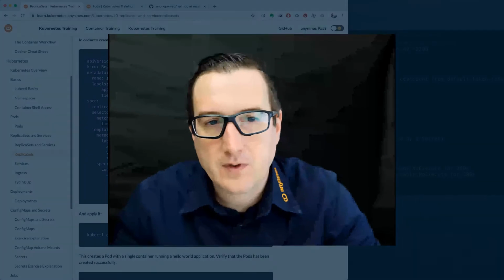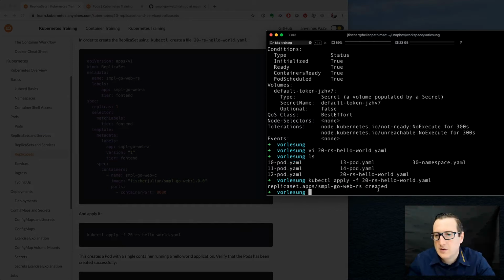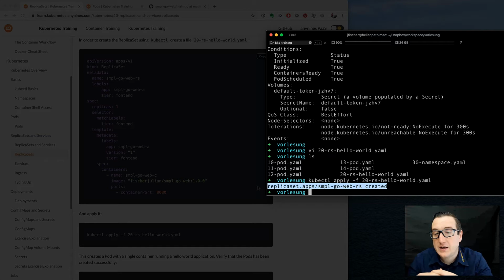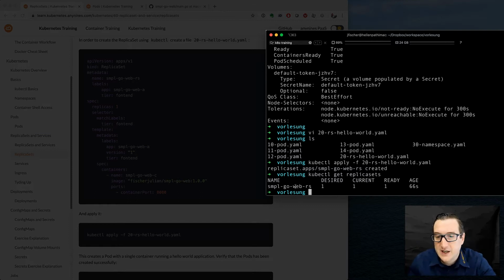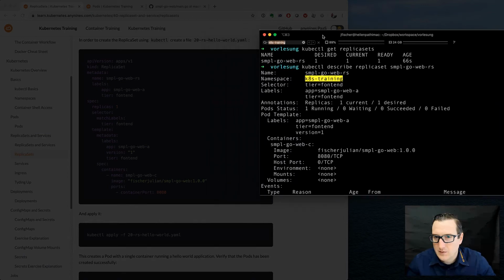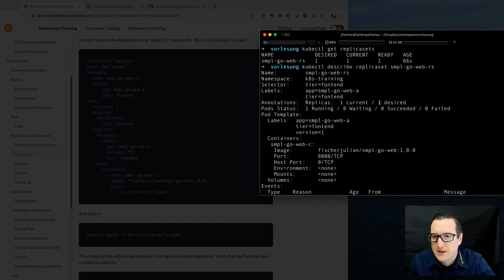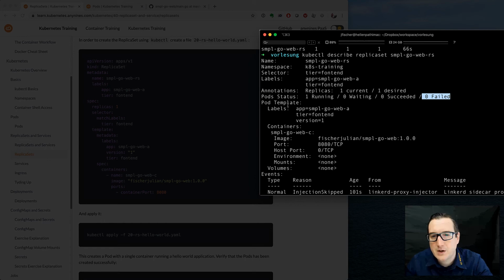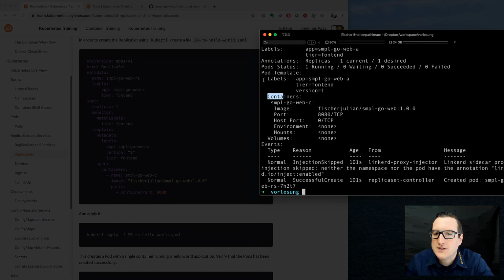Kubernetes Training #22 | Kubernetes · ReplicaSets & Services – ReplicaSets Part 2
This lesson covers how to run a stateless app in Kubernetes using a Replica Set.